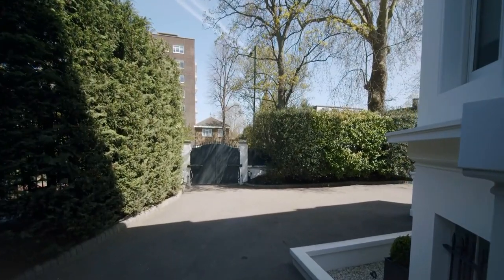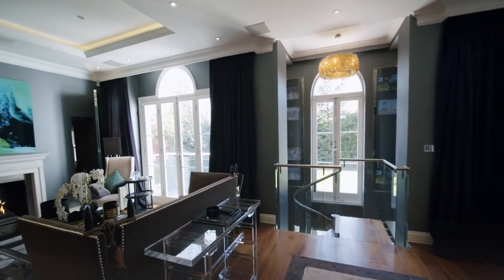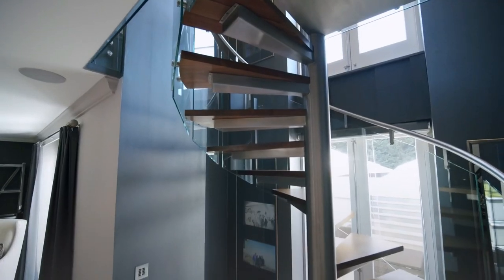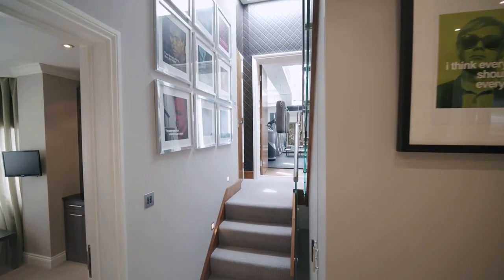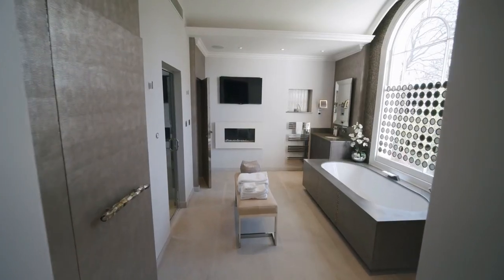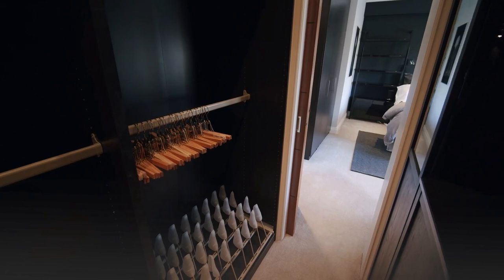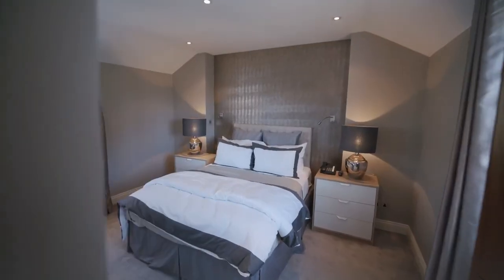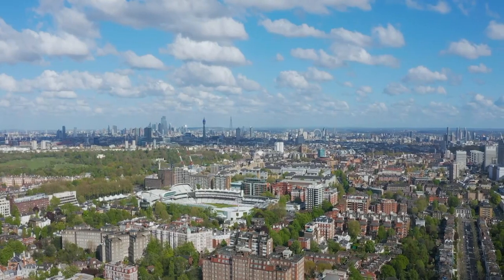A Look Inside Rihanna's House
Located in the upscale Beverly Hills Post Office neighborhood where many fellow celebrities reside, Rihanna’s house spans 7,628 square feet and sits on half an acre. The gated home comes complete with a carriage driveway with parking for up to ten cars, a gym, six bathrooms, a media room and two entire floors for entertaining as well as the stylish furniture used by Rihanna.